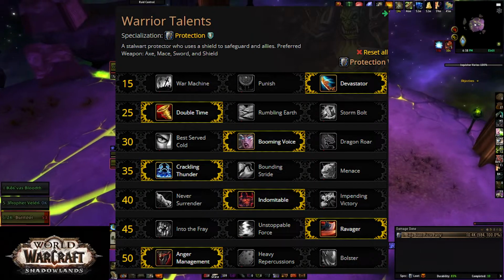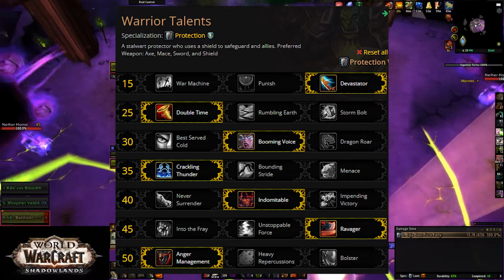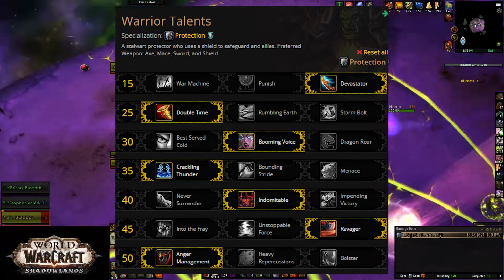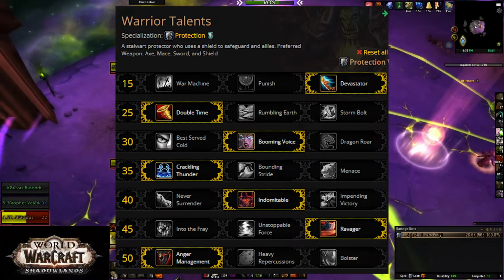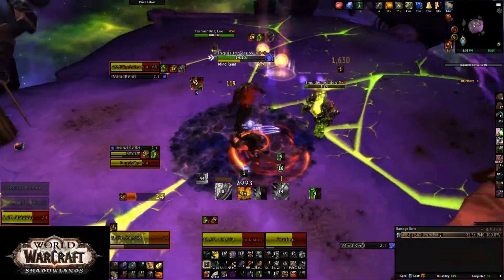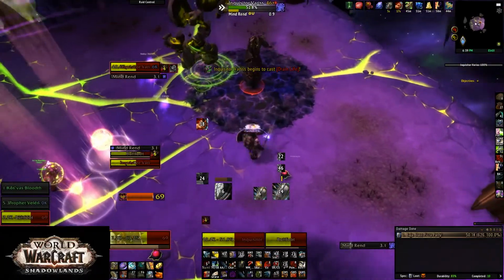Protection Warrior Mage Tower Guide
Legion Timewalking and the Mage Tower were reintroduced to the game in Patch 9.1.5. Throughout the month of December, and every six-or-so months afterwards, the Mage Tower will be available for players to test their mettle against some of the hardest solo content in the history of the game.

Llarold has a breakdown on how to approach the Mage Tower as a Protection Warrior, so check it out!

Chapters:
0:00 Intro
0:39 Talents
1:28 Gear
1:58 Phase 1
2:24 Phase 2
3:40 Kill

World of Warcraft: Battle for Azeroth is a trademark, and World of Warcraft, Warcraft and Blizzard Entertainment are trademarks or registered trademarks of Blizzard Entertainment, Inc. in the U.S. and/or other countries.